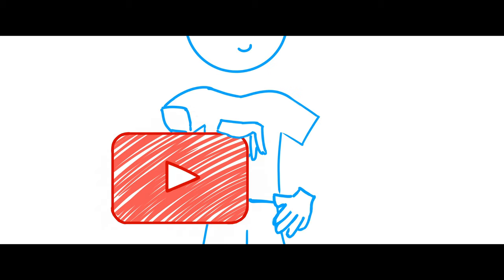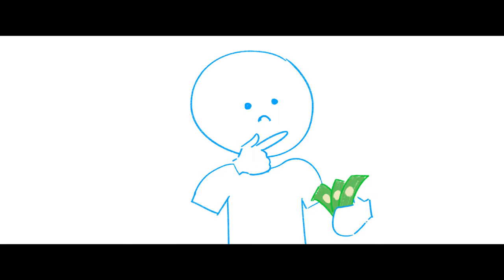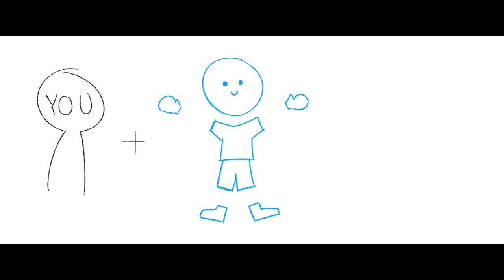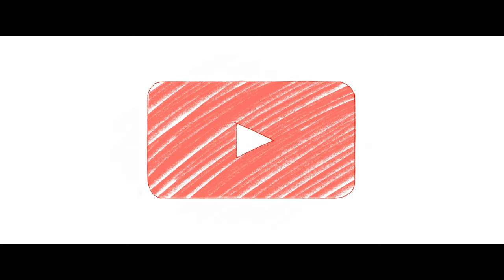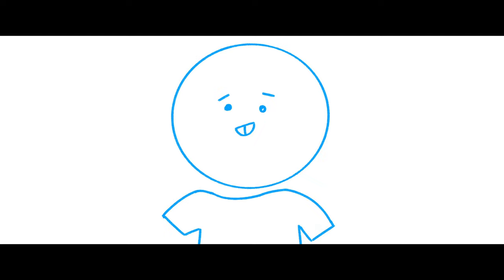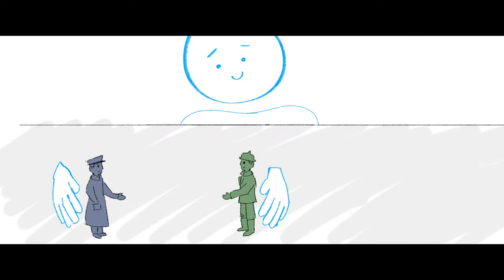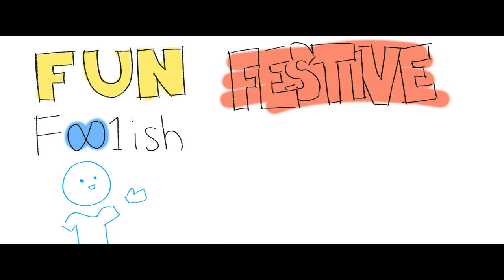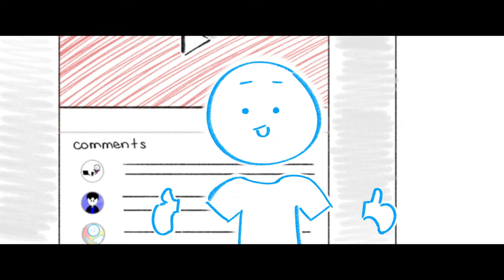Christmas Announcement!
Want a small little present from me for Christmas? Come join me in the comments to let me know!

Just type "Yes" in the comments, and I'll make a small digital drawing of you, me, and a *Christmas tree and upload it to imgur.com. Then, I'll reply to your comment with the link when I am done, so you can see it/download it/print it/dump it in the garbage can :(

For those of you with an identifiable avatar in your profile picture, I can draw that into the picture. If you don't have a profile picture, feel free to upload a DRAWING of yourself and then link the picture in the comments (don't send me a real picture). Or you can describe yourself to me using words in the comments. Otherwise, I can just draw a stick figure of you :)